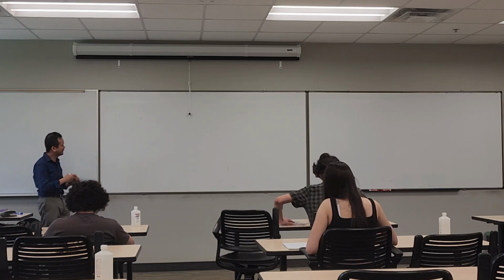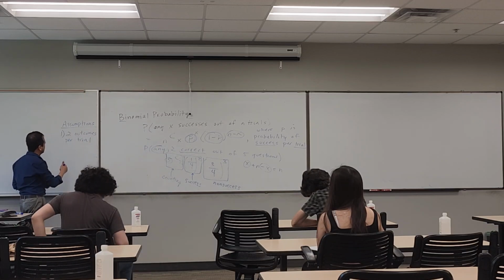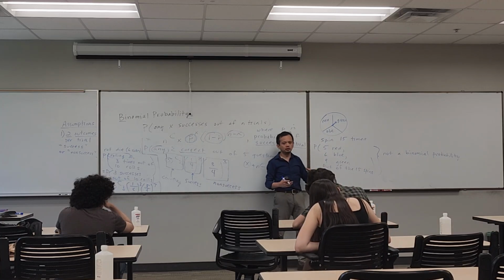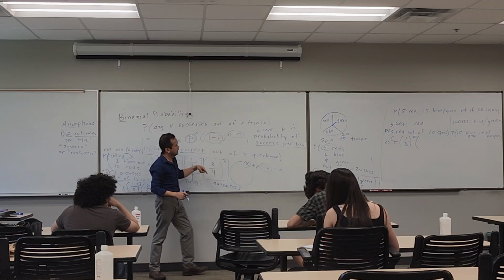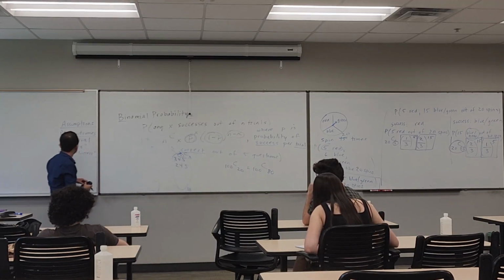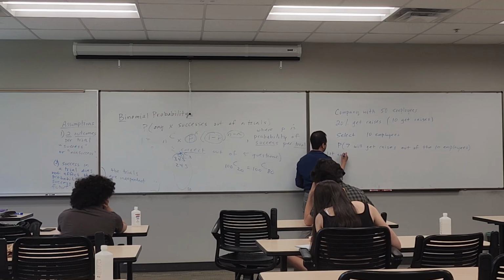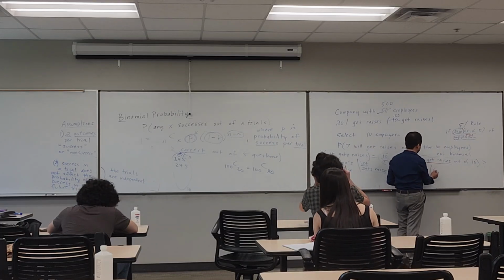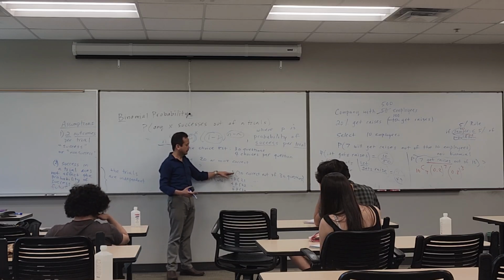Ch 5, Part 4 : Assumptions for Binomial Probability